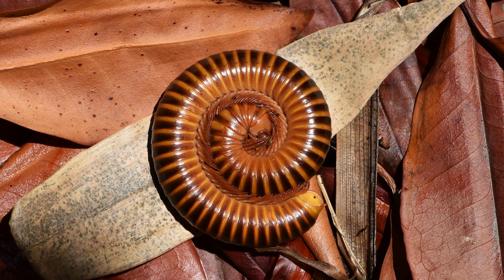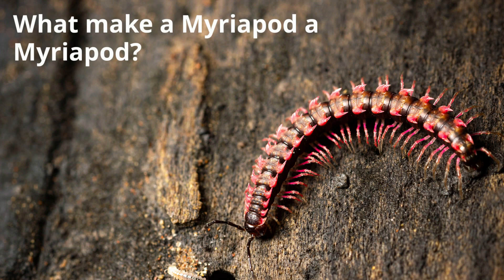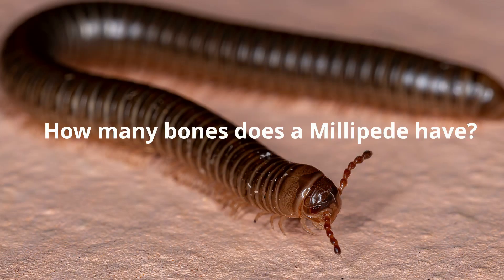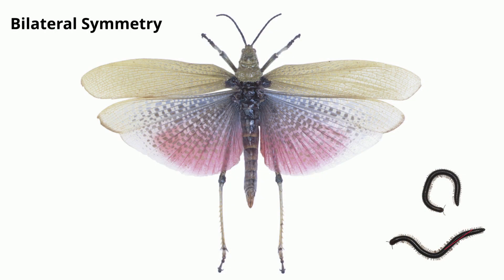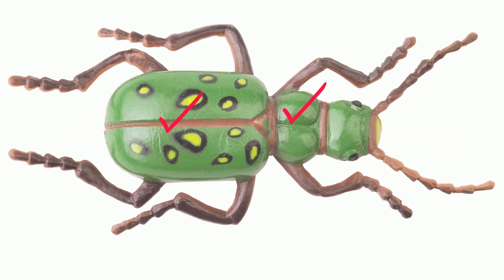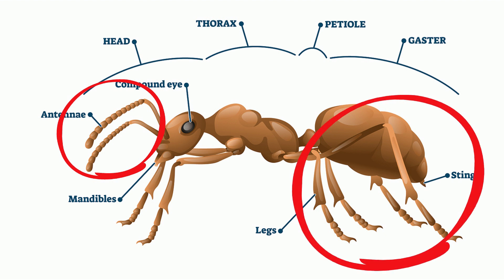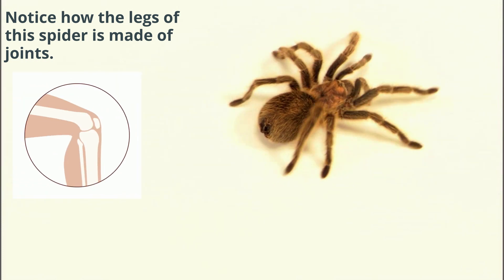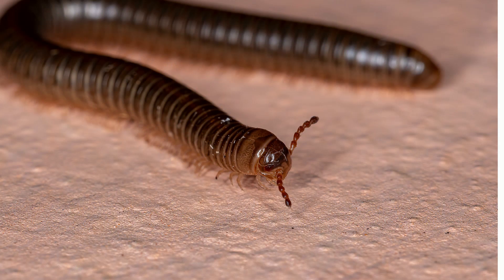Myriapods Characteristics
Millipedes and Centipedes are examples of Myriapods
Myriapoda is a subphylum of Arthropods and include organisms with many legs.